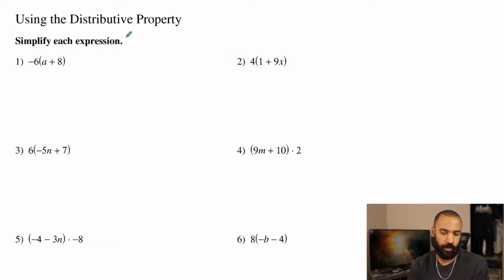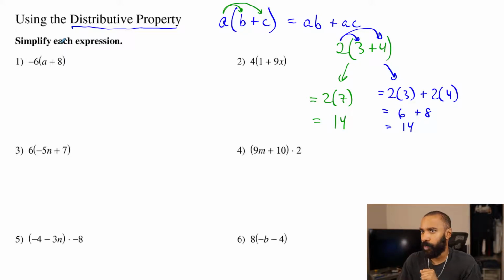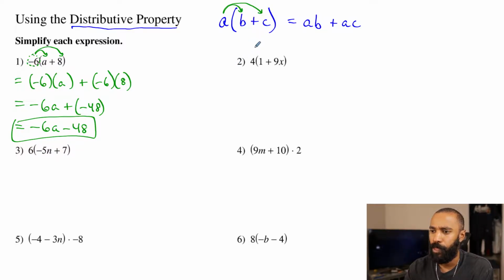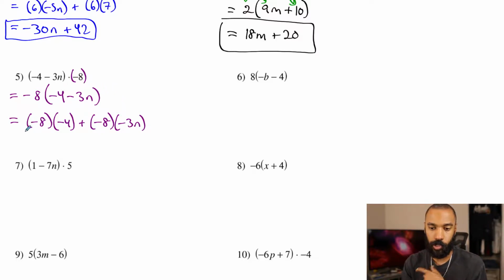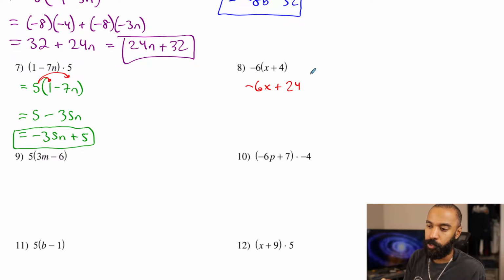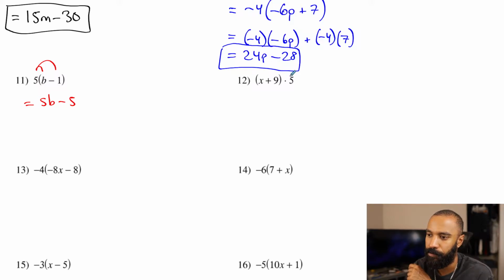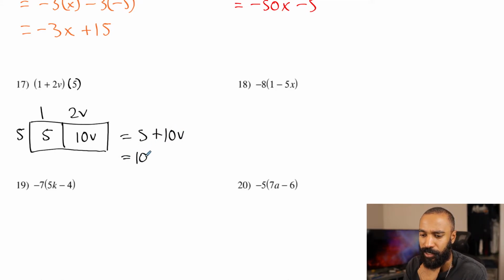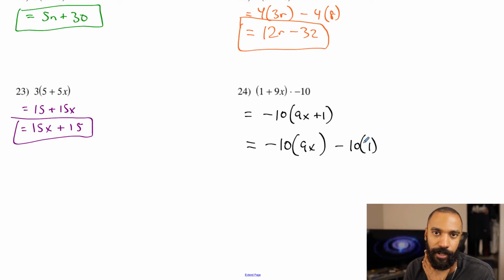Distributive Property (practice problems)